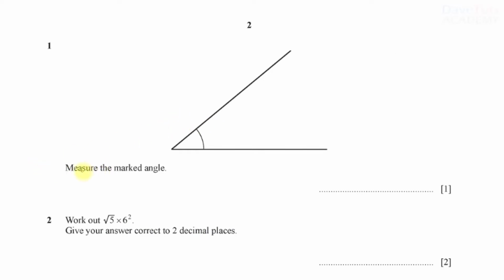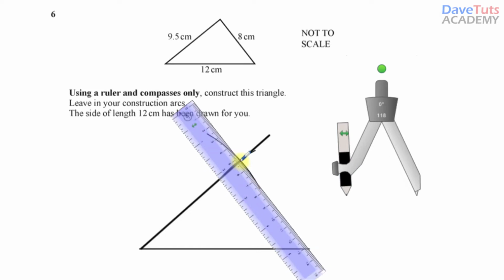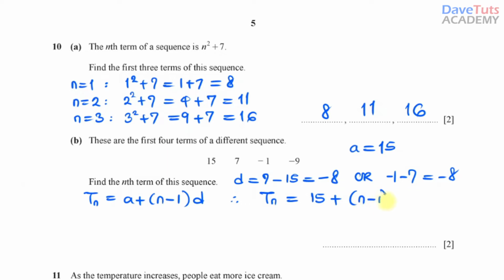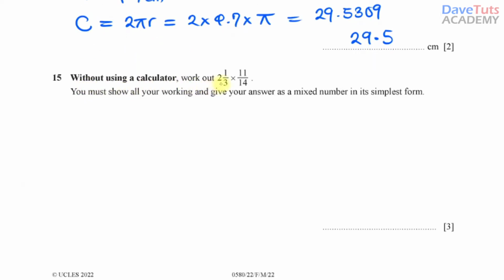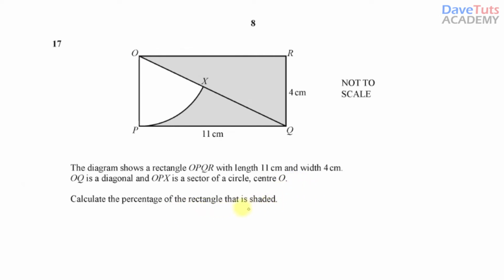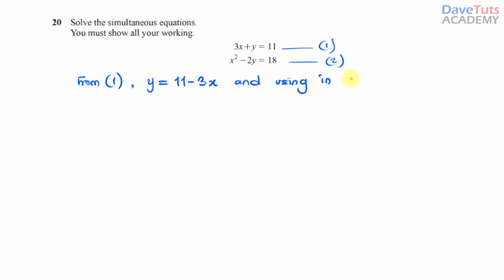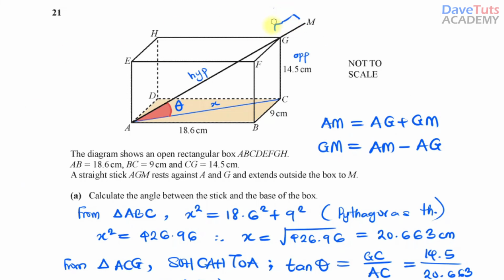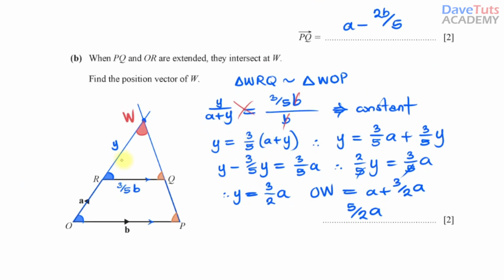IGCSE Mathematics 0580/22 Feb/March 2022 Detailed Solution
This video gives a detailed solution to the IGCSE Ordinary Level (O-Level) 0580/22 February/March 2022 Paper 2 (Extended) Exam Paper.
We walk through all the featured questions typical of the GCSE Mathematics Exam including Word Problem, Quadratic Equations, Cubic Functions, Construction, Mensuration, Calculus, Differentiation, Commercial Mathematics, and so on.
Students preparing for GCSE, GED, WAEC WASSCE, WAEC GCE, NECO, GCSE/IGCSE, and even JAMB will find this video quite resourceful as it features the solutions to questions 1 to 22 from the IGCSE Mathematics 0580/22 February/March 2022 Paper 2 (Extended) Exam Paper which constitutes 70 marks.
Among other things, you will learn how to interpret questions correctly; how to use the calculator to solve problems; how to draw graph diagrams to represent given data; how to use the Scientific Calculator to solve Maths problems; how to apply various mathematical rules to solve problems; and so on.

VIDEO TIMELINE:
00:00 IGCSE Mathematics 0580/22 Feb/March 2022
01:08 Measuring Angle
03:08 Calculating Time in Hours and Minutes
10:25 Construction of Triangle
11:16 Transformation of Shapes
17:17 Sequence and Series
25:10 Indices
28:43 Equation of a Line
36:23 Mensuration with Areas
23:10 Variation
45:05 Solving System of Equations
48:45 Mensuratioin with Trigonometry
57:14 Vectors with Similar Triangles
1:03:48 Thank You from DaveTuts